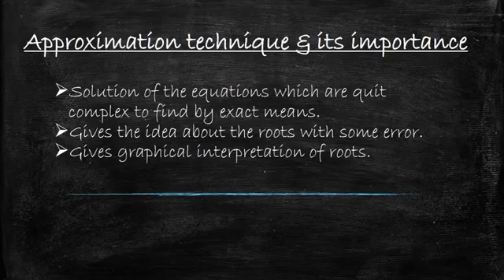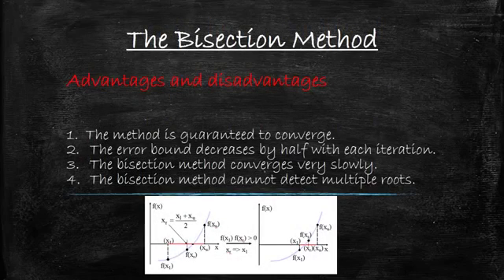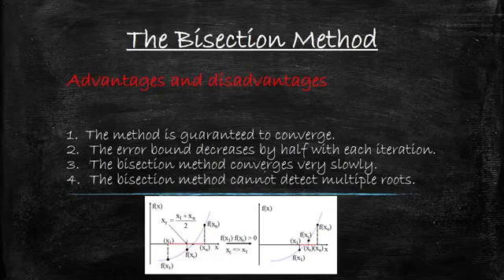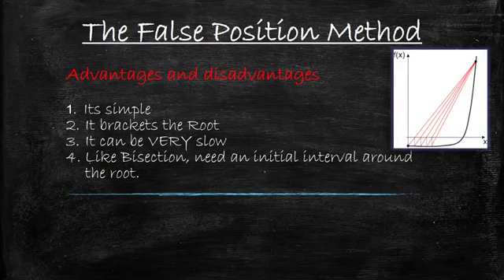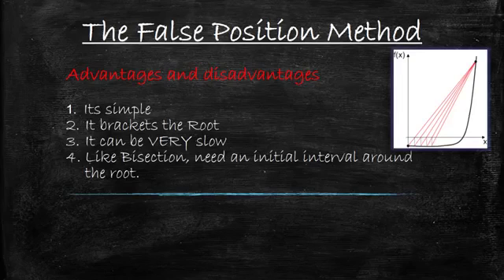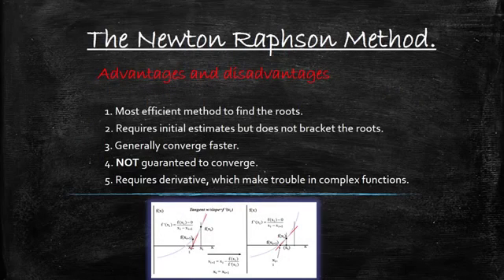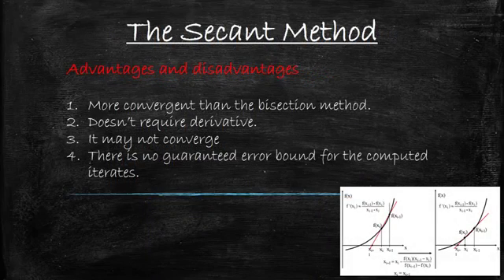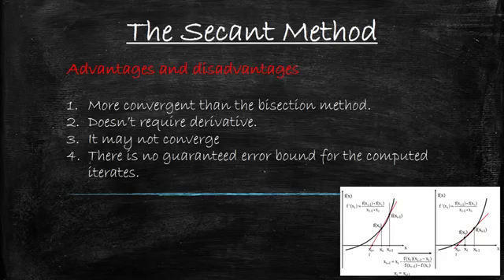05 Summary Of Iterative methods